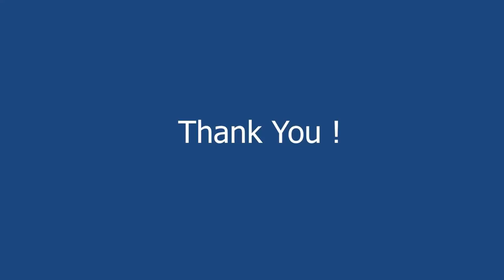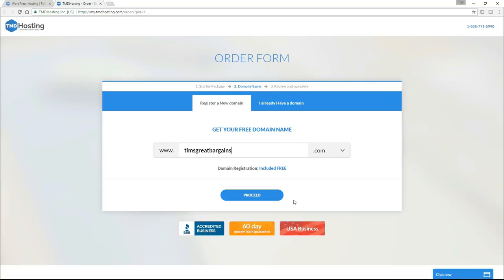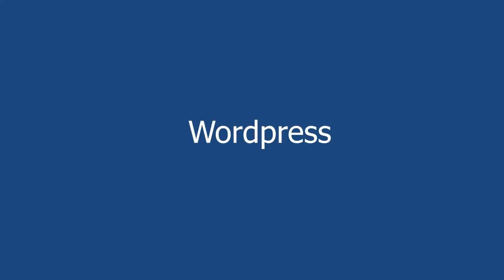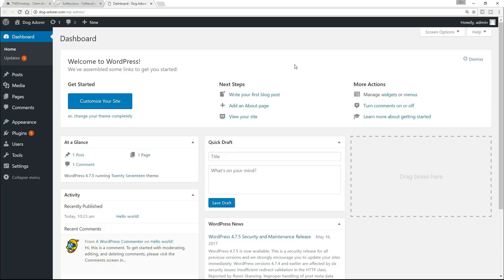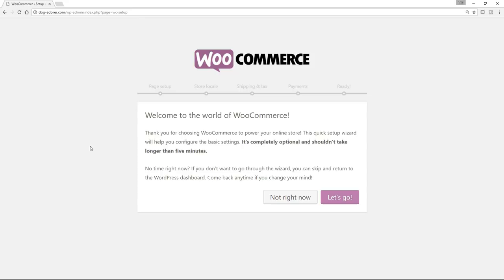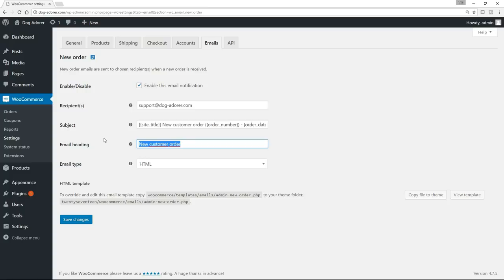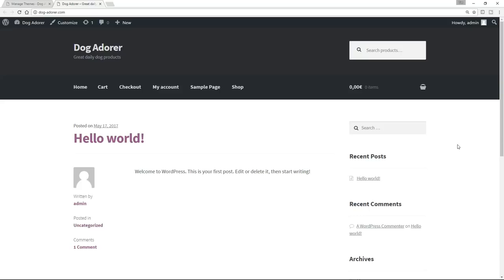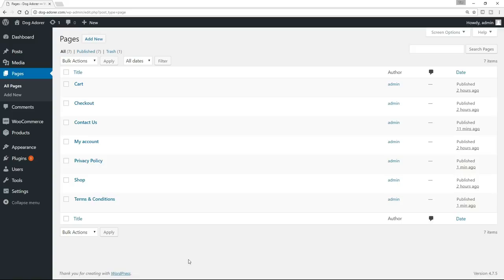How to build an ecommerce store with wordpress & woocommerce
Learn how to build an ecommerce store with wordpress & woocommerce with no technical skills !

To set up your store go to 6:16 (6 mins and 16 seconds) into the video.

In this course you will learn all the essential skills you need to build out a fantastic looking ecommerce store. And, at the end of the course I'll be sharing some exciting ideas on how you can apply your newfound knowledge to build out an exciting financial future.  Maybe you could even quit your job !

You will learn a huge number of essential skills including:

1.  How to setup your very own domain name and email
2.  How to install and use Wordpress
3.  How to install and use Woocommerce
4.  How to install and use the Storefront theme
5.  How to add essential page such as Terms & Conditions
6.  How to create and add a logo
7.  How to build a menu system
8.  How to organize your products into categories
9.  How to add simple and variable products to your store
10.  How to use widgets & sidebars
11.  How to create a stunning homepage
12.  How to import products to your store automatically
13.  How to add a customer account
14.  How to add payment providers
15.  How to deal with shipping & taxes
16.  How to backup and secure your store
17.  How to build store credibility
18.  How to add testimonials
20.  How to turn all this amazing knowledge into a profitable new business venture !